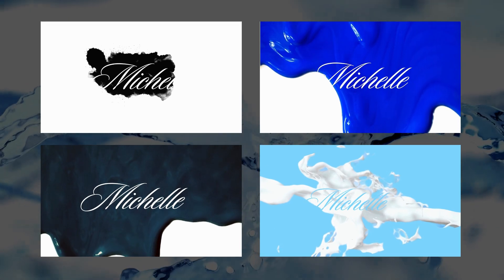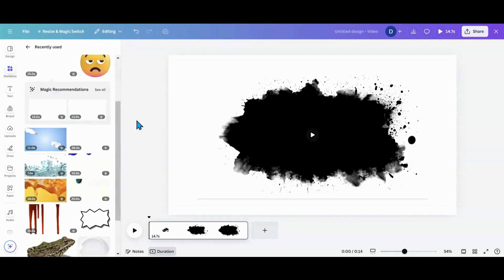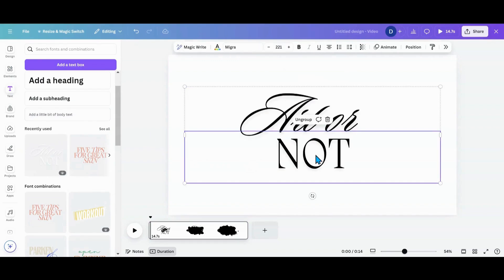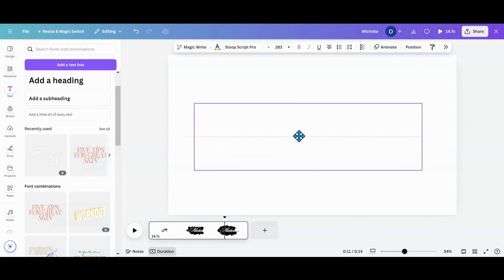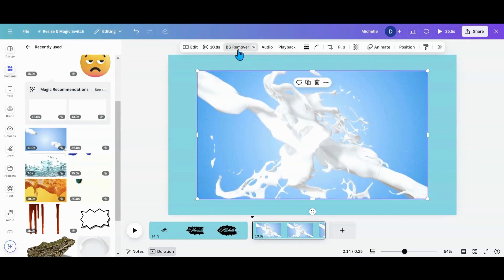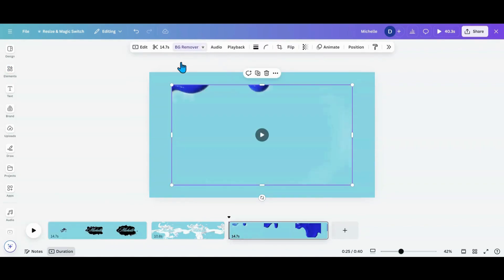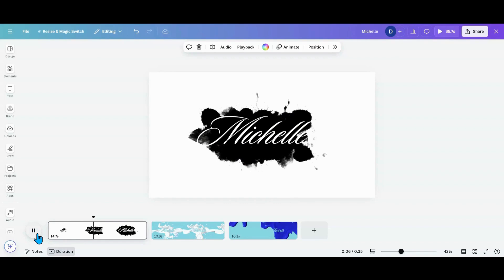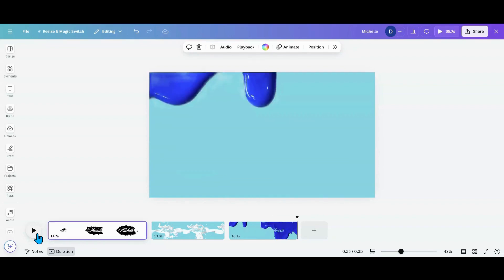How to Create a Liquid Text Reveal in Canva *Canva pro design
Looking for a fun new animation to try? Then this Canva animation is for you. In this Canva tutorial, I will show you how to create this custom animation using video to reveal secret text.